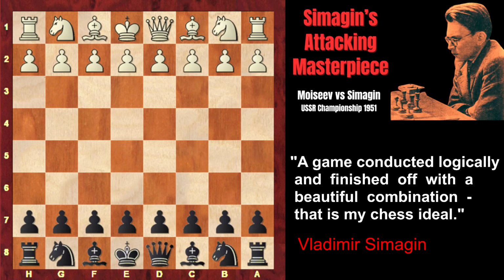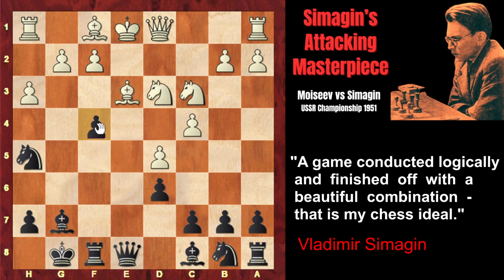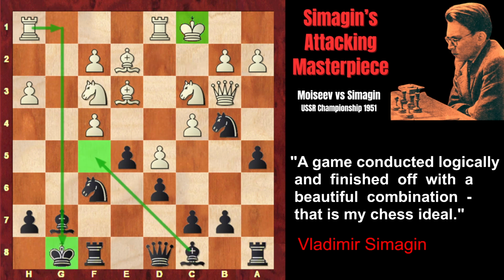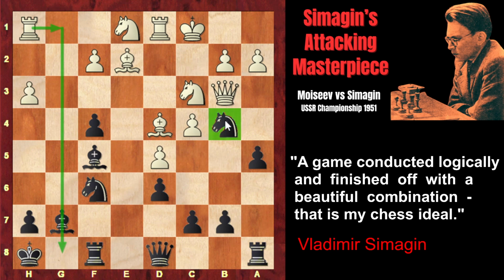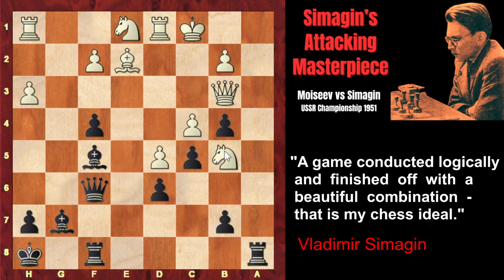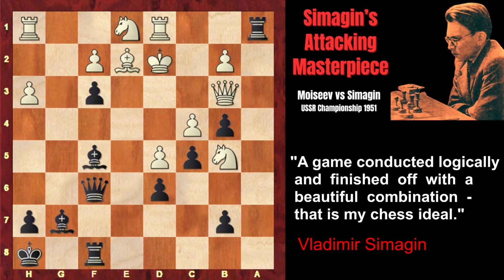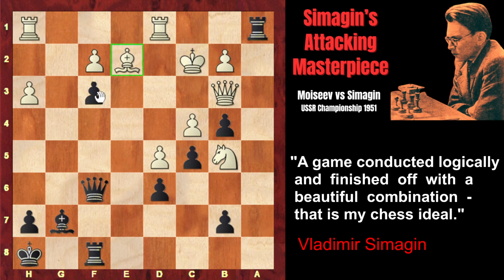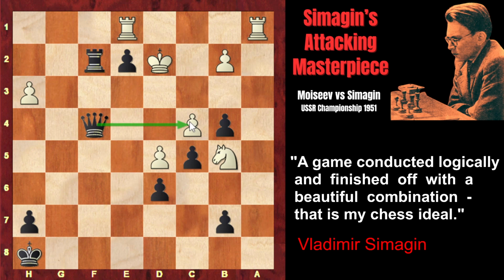Attack and Sacrifices in King's Indian Defense. Moiseev vs Simagin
Vladimir Simagin was a player with a highly original, unique and imaginative style of play. In this game he gives a masterclass in a creative and energetic attack. First, he grabs the initiative, then intuitively sacrifices a piece to start a very strong attack, and eventually sacrifices the exchange to deliver the final blow.
1.d4 Nf6 2.c4 g6 3.Nc3 Bg7 4.e4 O-O 5.Nf3 d6 6.h3 e5 7.d5 Nh5 8.Be3 f5 9.exf5 gxf5 10.Be2 Nf6 11.Qc2 Na6 12.g3 Nb4 13.Qb3 a5 14.O-O-O f4 15.gxf4 Bf5 16.Ne1 exf4 17.Bd4 Kh8 18.a3 c5 19.Bxf6 Qxf6 20.axb4 axb4 21.Nb5 Ra1+ 22.Kd2 f3 23.Nc2 Bxc2 24.Kxc2 fxe2 25.Rxa1 Qg6+ 26.Kd2 Bh6+ 27.Qe3 Rxf2 28.Rhe1 Bxe3+ 29.Kxe3 Qg3+ 30.Kd2 Qf4+ 0-1